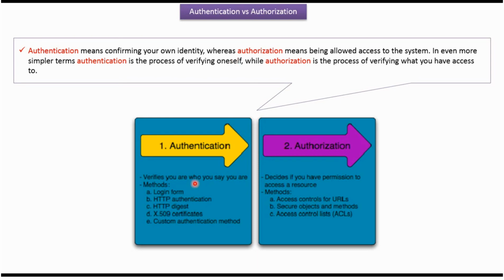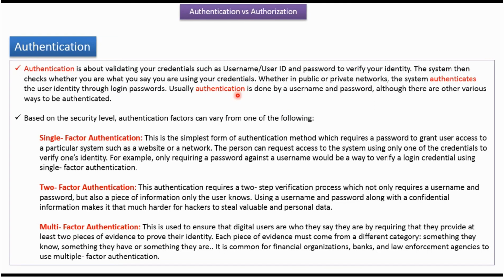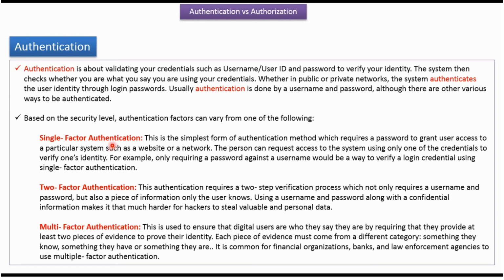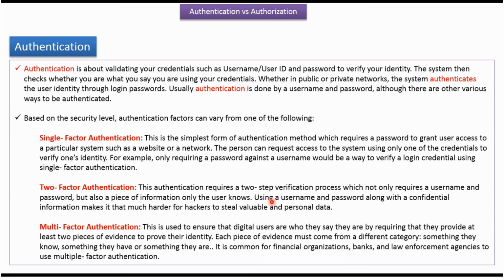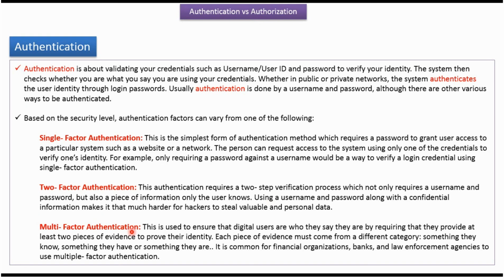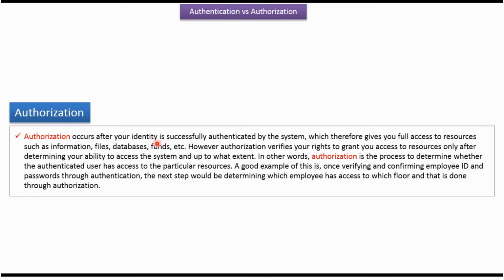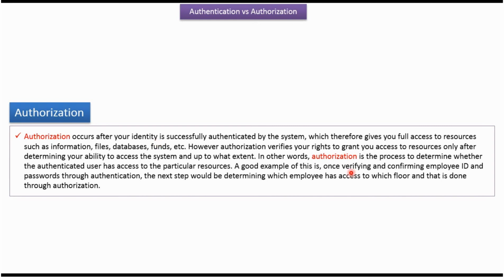Authentication vs Authorization: Stop Confusing These Critical Security Concepts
In this video, we'll break down the differences between authentication and authorization to help you better understand these critical security concepts. Stop confusing the two and learn how to protect your data effectively!

Many people treat **Authentication** and **Authorization** as the same thing—but they are **very different**, and confusing them can lead to **serious security problems**. In this video, we explain **Authentication vs Authorization** in **simple, easy-to-understand English**, so beginners can clearly understand **what each concept means and why both are critical**.

We avoid complex jargon and focus on **real-life examples** like logging into apps, accessing features, and protecting user data. By the end, you will clearly know **who you are** versus **what you are allowed to do**—the foundation of secure systems.

* **What Authentication is** and how identity is verified
* **What Authorization is** and how access is controlled
* **The key differences between Authentication and Authorization**
* **Real-world examples** using apps and websites
* **Common mistakes** beginners and developers make
* **How confusing these concepts leads to security risks**
* **Where Authentication and Authorization are used** in real systems
* **Why both are essential** for strong security

This video is ideal for **beginners**, **students**, **developers**, and **anyone learning security basics**. No prior knowledge is required—everything is explained **step by step** in **plain English**.